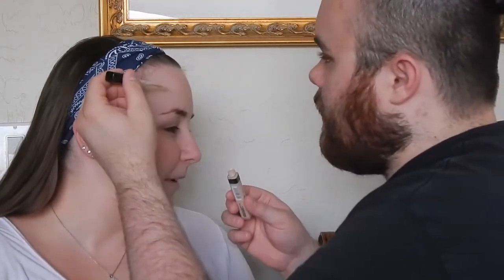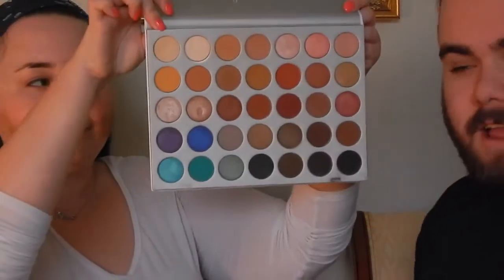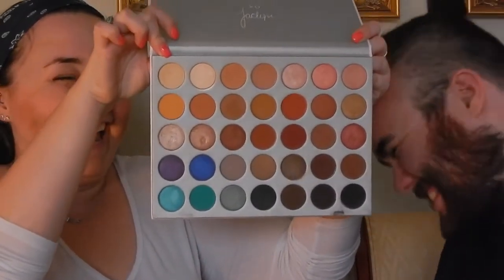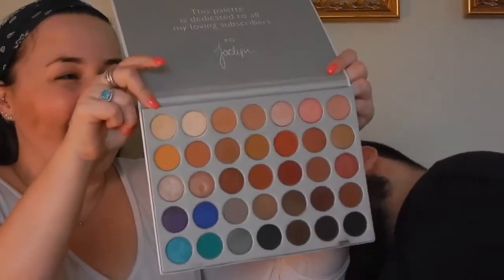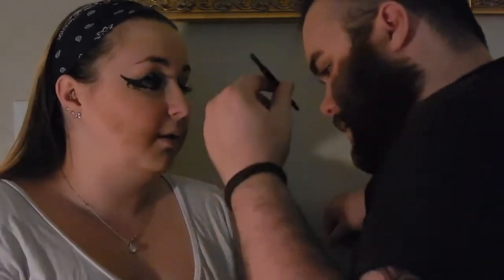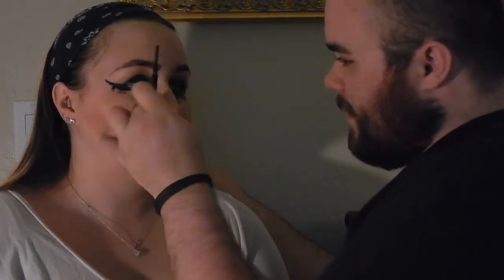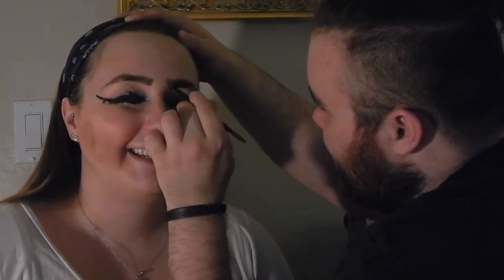BROTHER DOES MY MAKEUP!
Hey guys! Today, I miraculously convinced my brother to do my makeup! This video was SO much fun to make and it is beyond HILARIOUS. I hope you all enjoy!!!

Love, Rachael♥

PRODUCTS USED___________

*Becca x Jaclyn Hill Highlighter in Champagne Pop
*Milani 16 Hour Setting Spray

SOCIAL MEDIA _____________